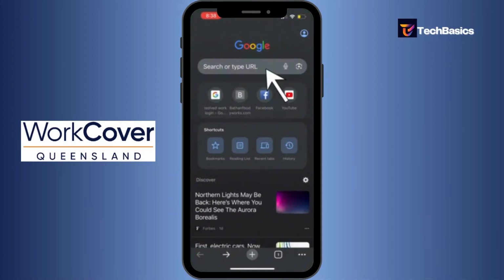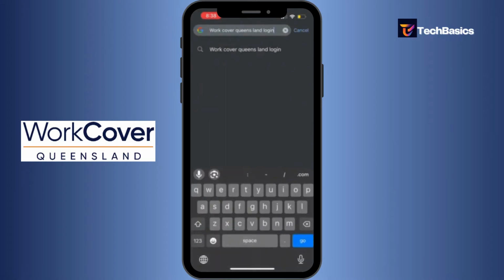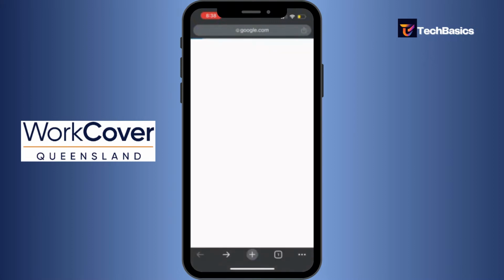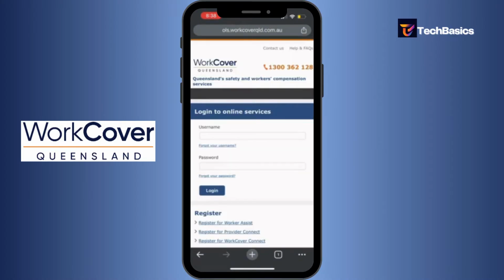Work Cover QueensLand Login: How to Login Work Cover QueensLand Account 2024?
Welcome to our quick guide on how to log in to WorkCover Queensland! Whether you're managing workplace safety, accessing insurance services, or handling workers' compensation claims, this tutorial will walk you through the login process smoothly and efficiently. Follow along to get started with WorkCover Queensland in no time!